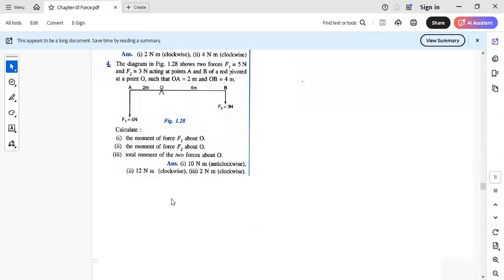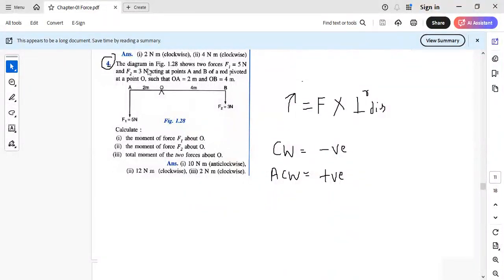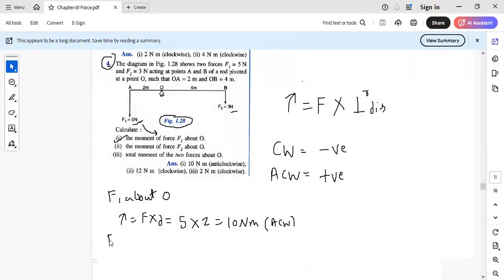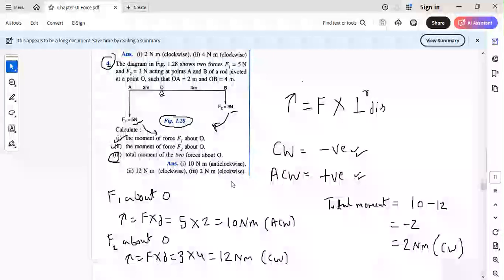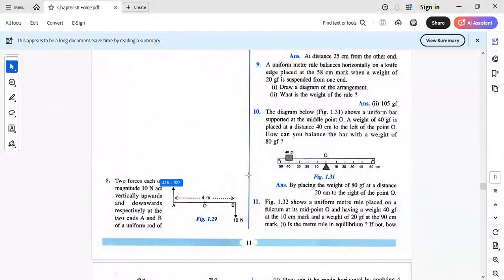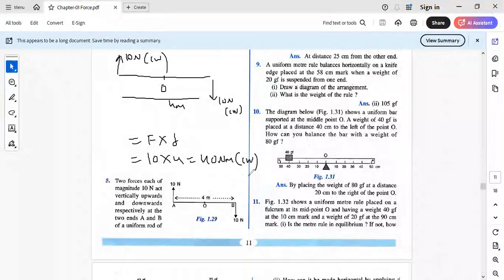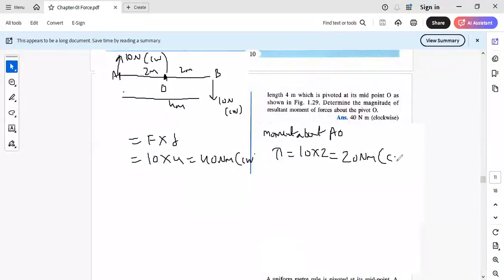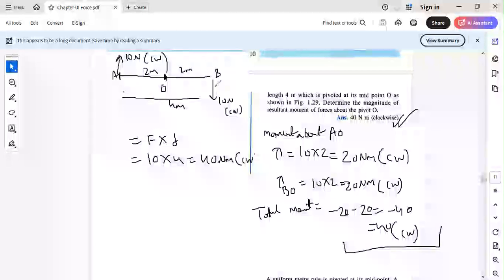ICSE Physics || ICSE Grade 10 Physics || Selina || Force || Numericals || Chap. 1 Numericals|| Q.4-5